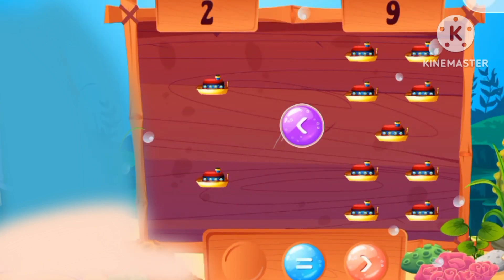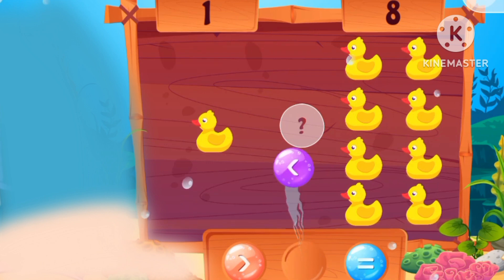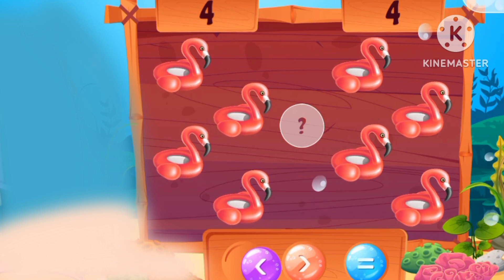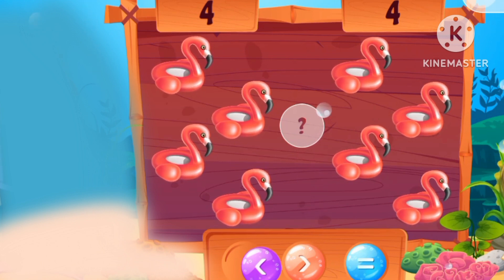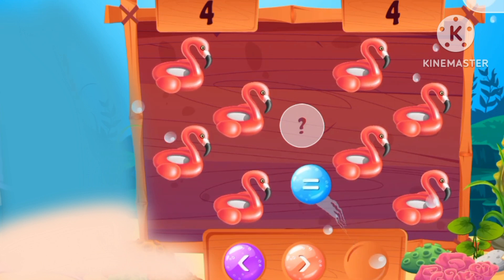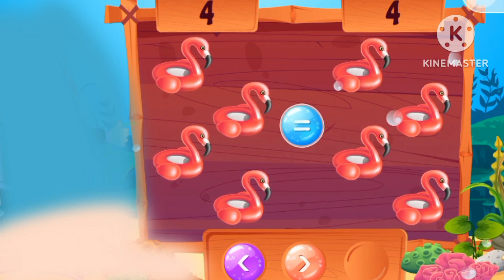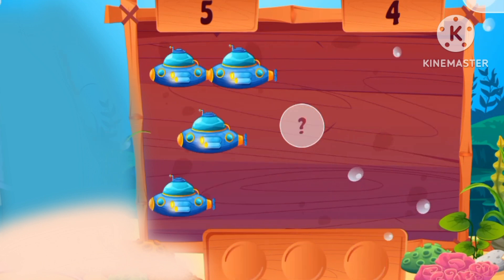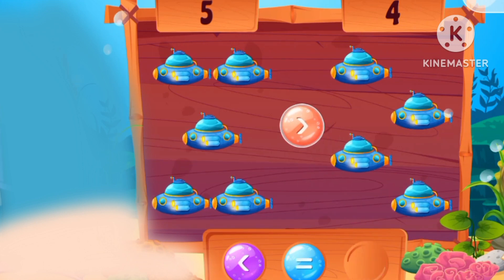Counting Numbers Songs | Kid's Songs | Mathematical Number Kids